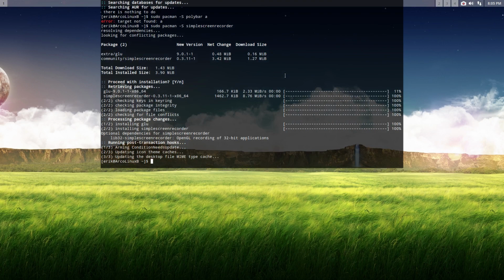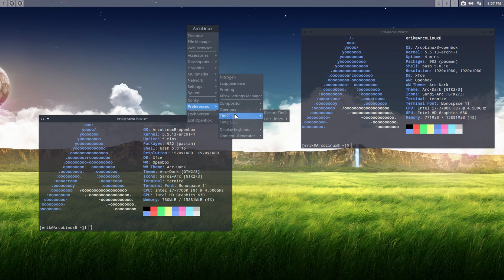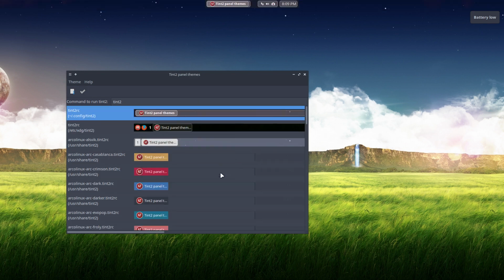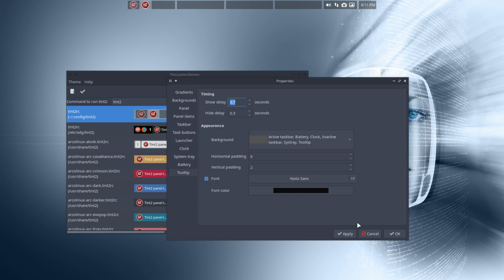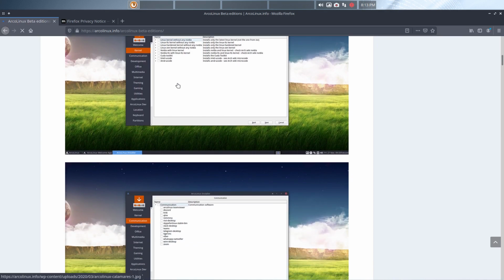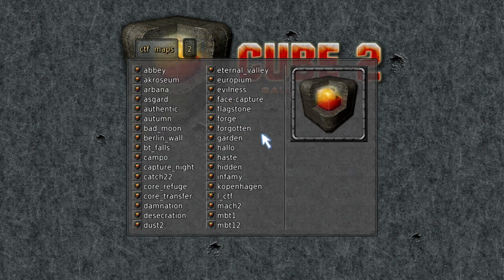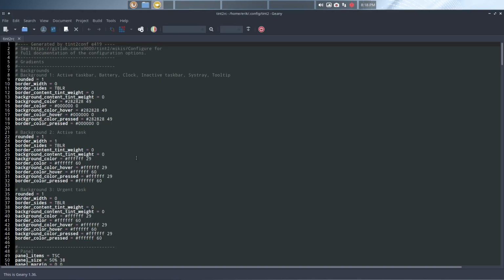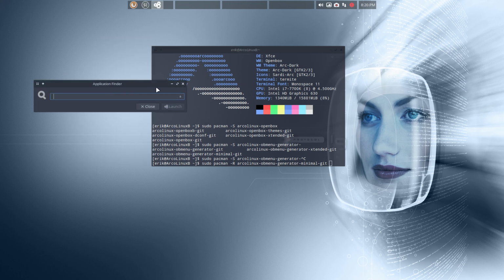ArcoLinux : 1436 Sneak preview of ArcoLInuxB Openbox - tint2 - sauerbraten - 3 menus